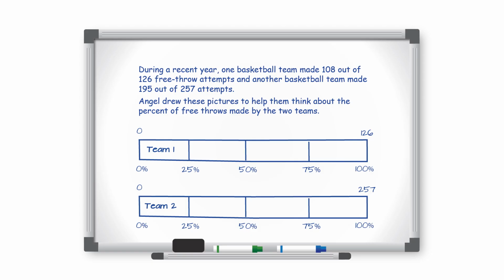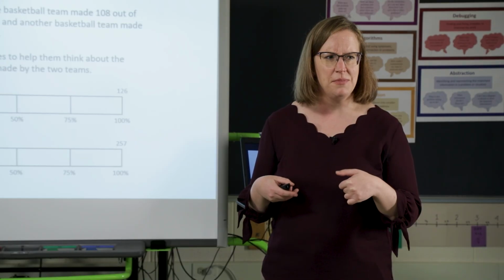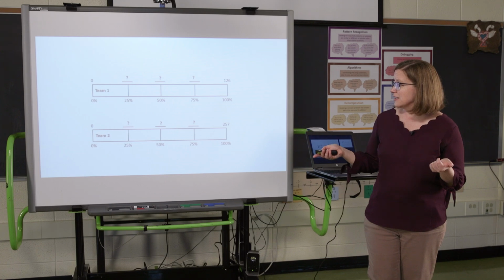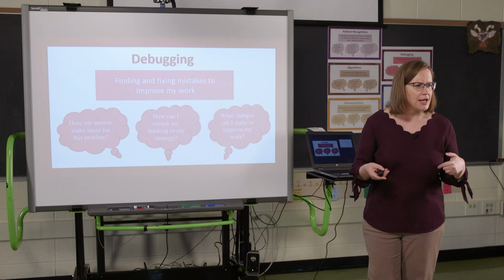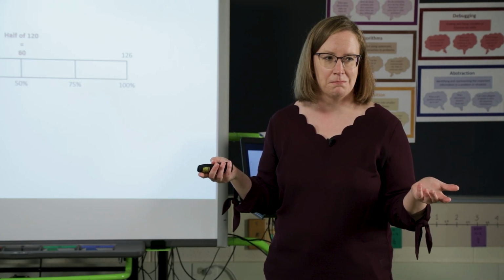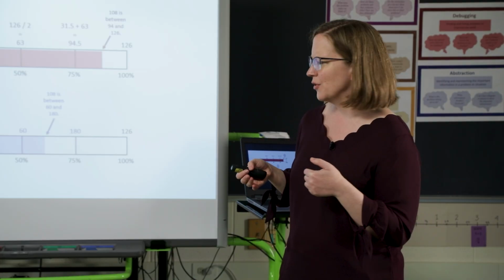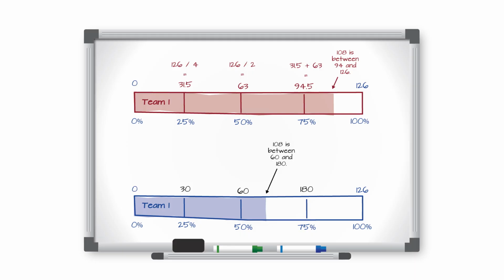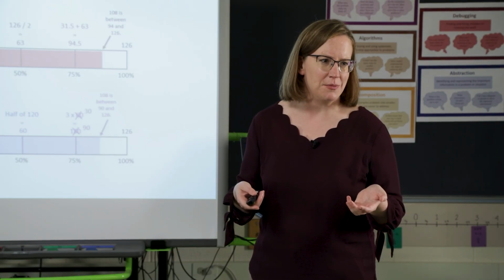ENACT Lesson 8: Structuring Opportunities for Debugging (REL Midwest)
This video features an expert demonstrating how to structure opportunities for debugging in a mathematics classroom. Debugging is one of five strategies for computational thinking in middle school math.